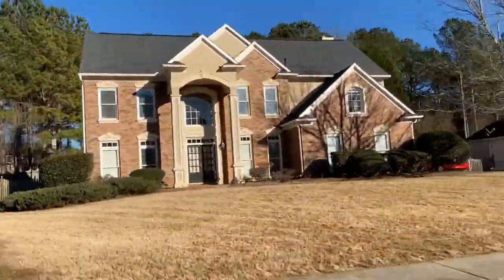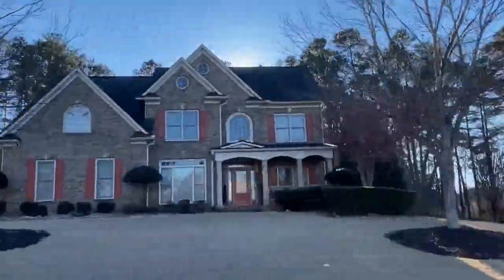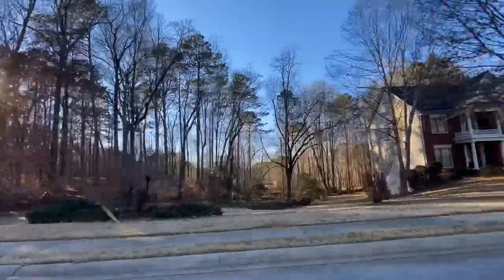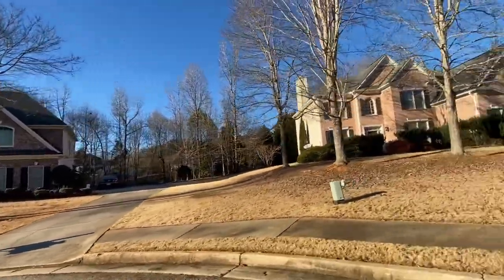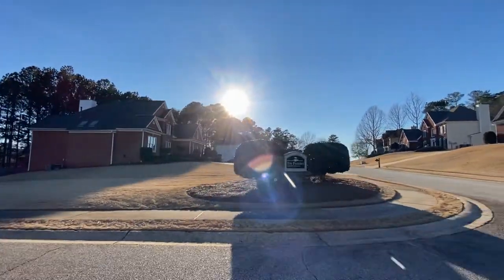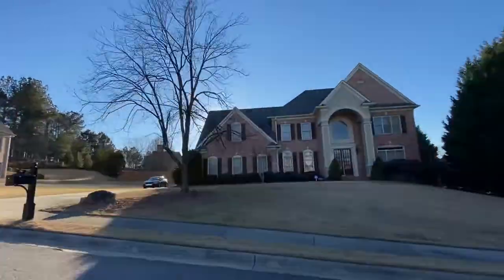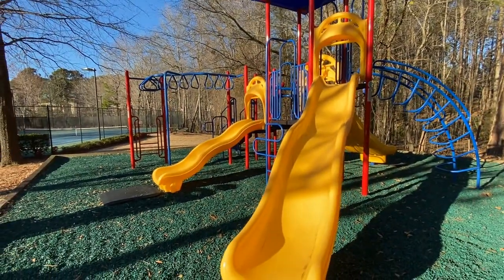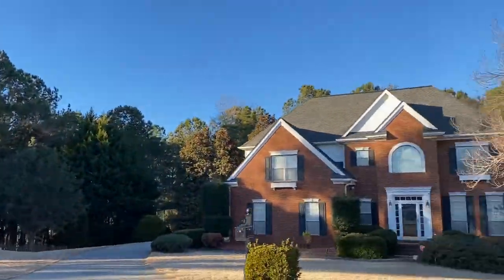Lakeside on Redwine Fayetteville GA Neighborhood Tour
Lakeside on Redwine is a neighborhood in Fayetteville GA, built by John Wieland Homes.

Welcome to the Fayette and Peachtree City Georgia Homes and Lifestyles YouTube channel. We want to make you a real estate expert too!

From Peachtree City to Fayetteville, Tyrone to Brooks and everything in between, Fayette County is a wonderful place to live. This channel shares all the fun things; the golf cart paths, excellent schools, things to do, quiet neighborhoods, the homes and the lifestyles, as well as tips for buyers and sellers.

I service the Southern Crescent of Atlanta, Fayette, Coweta, Henry  Counties and more.

Daphne Bousquet
eXp Realty

I am a full time time Realtor with with eXp Realty. I'm a three time Olympian in 3-meter springboard diving, and run on coffee, chocolate and CrossFit. With a background in marketing I love helping you sell your home fast and finding off-market properties through my Dream Home Finder Program.

Want to talk Fayette and Peachtree City or surrounding area real estate?

eXp Realty, GA real estate license #373175